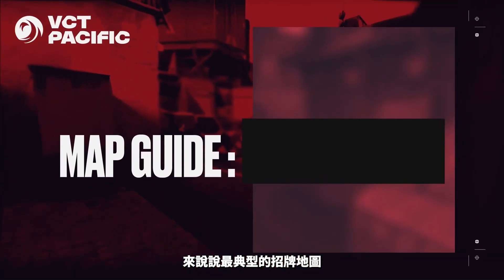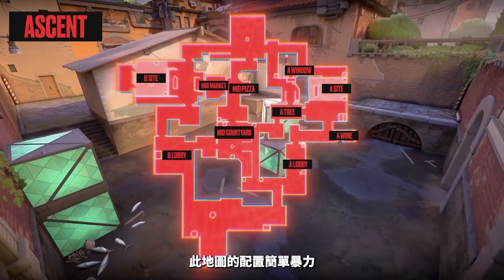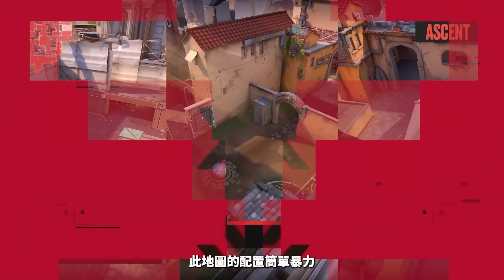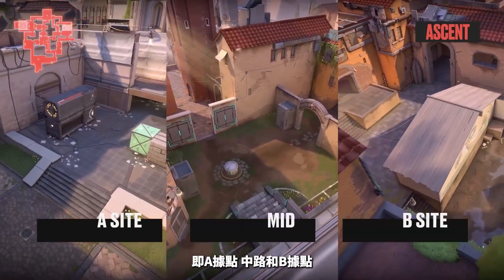「義境空島」地圖小技巧與指南 - 2023 VCT太平洋聯賽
身為最典型的一張地圖，「義境空島」的人氣自《特戰英豪》上線以來就一直居高不下。了解如何在「義境空島」地圖克敵制勝！